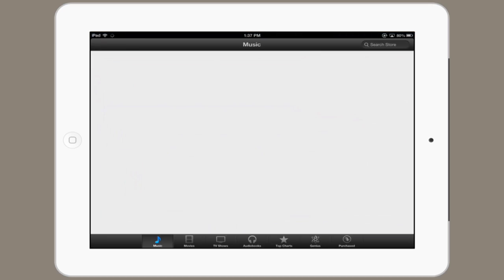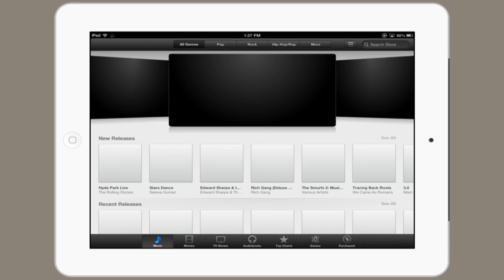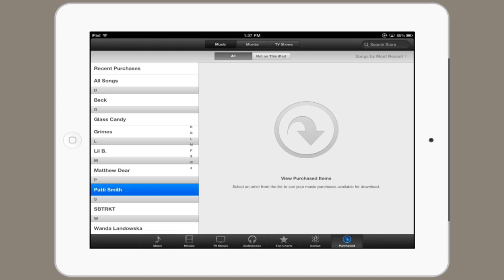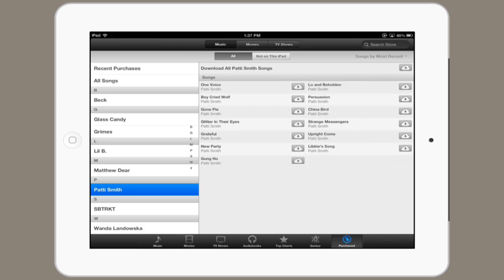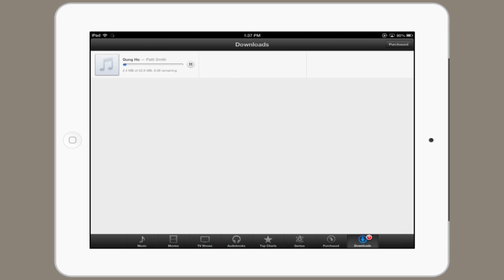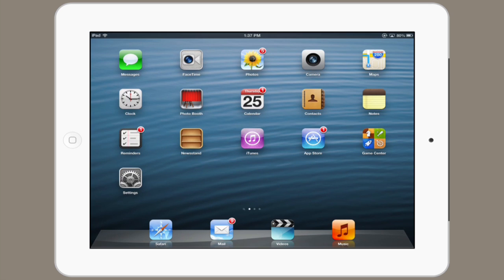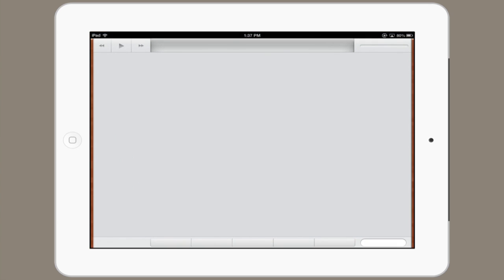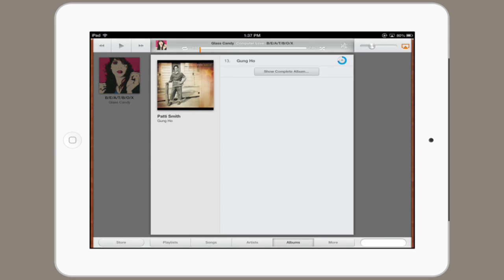How to Download Songs to an iPad : Tech Yeah!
Downloading songs to an iPad is something you can do in a few different ways, including through the iTunes app and your home Wi-Fi network. Download songs to an iPad with help from an expert for Apple retail in this free video clip.